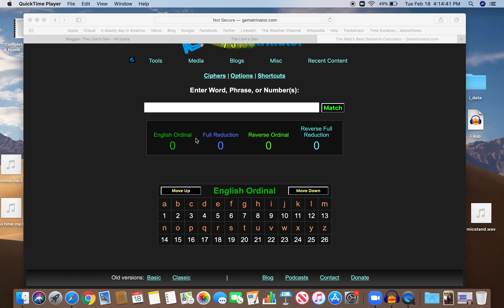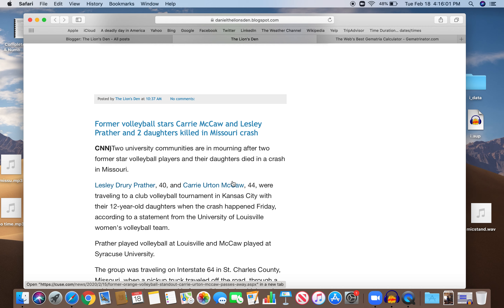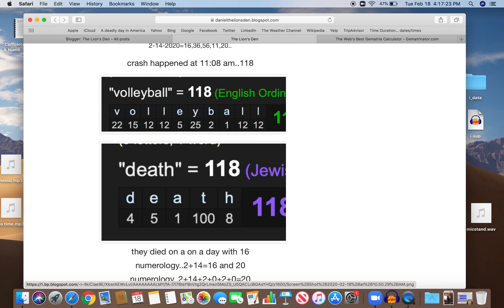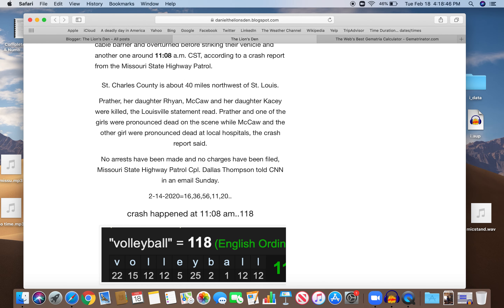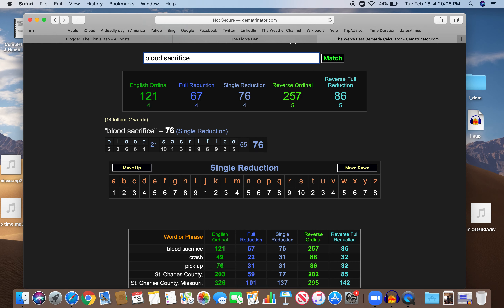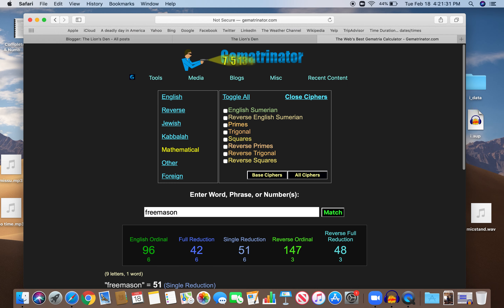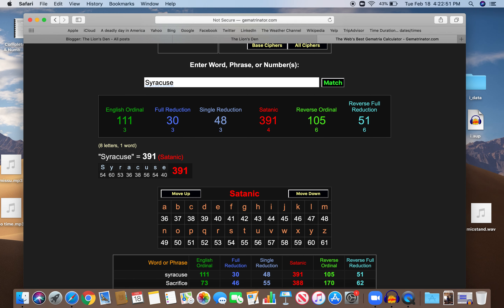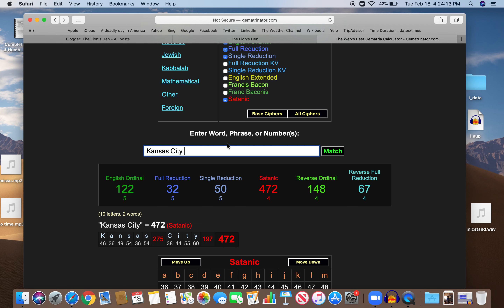Volleyball stars die in crash by the code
Death and Volleyball